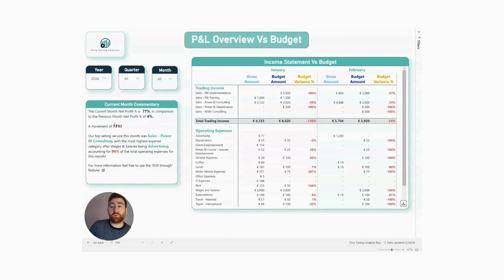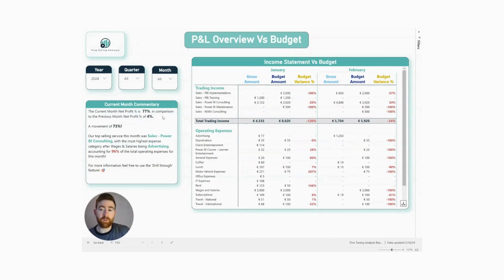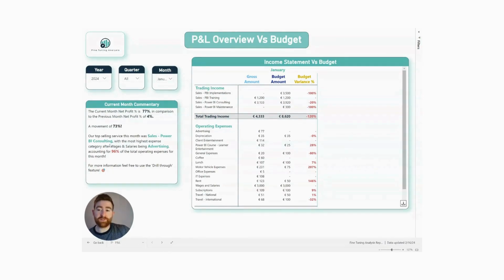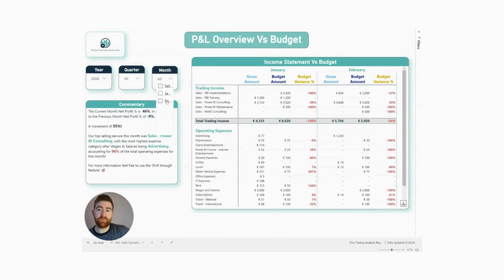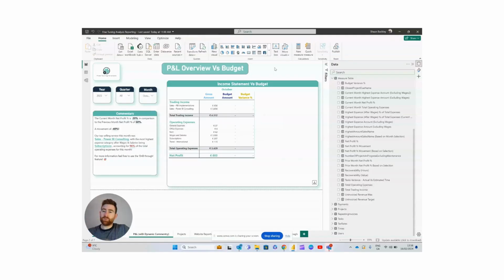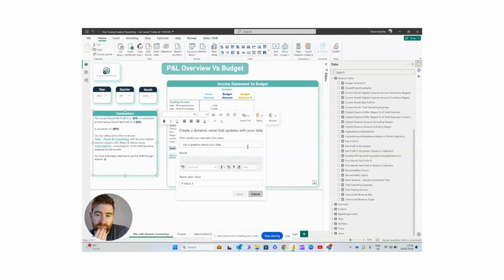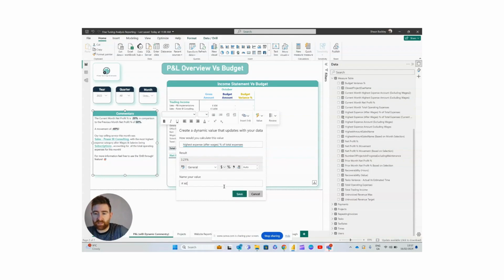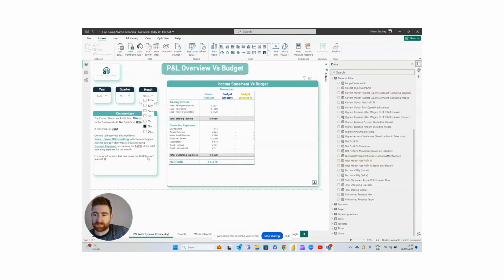Utilize this BASIC Visual in PowerBI to make your reports stand out & impress! 👀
Learn how to take your reports to the next level & impress your manager/leadership team by including interactive data in Text Boxes in PowerBI! 🎯

At FTA, we offer 2 main services:

1) Power BI Implementations/Consulting Services & Training/Coaching.

2) Power Platform Solutions - Power Automate, Power Apps & Power Virtual Agents.